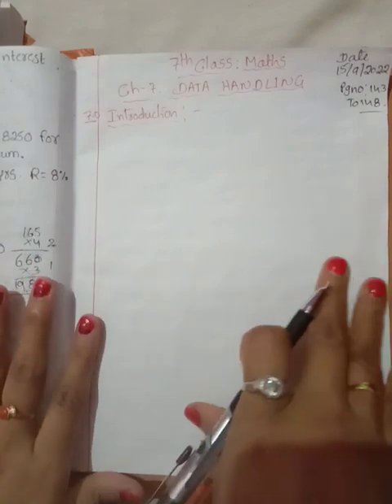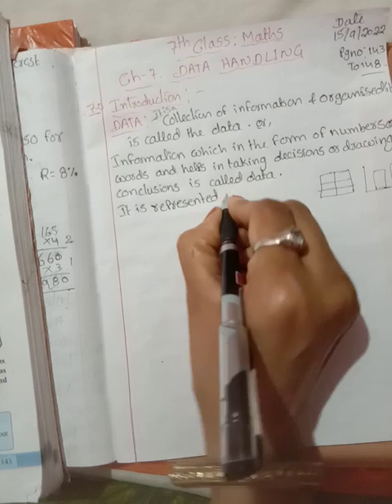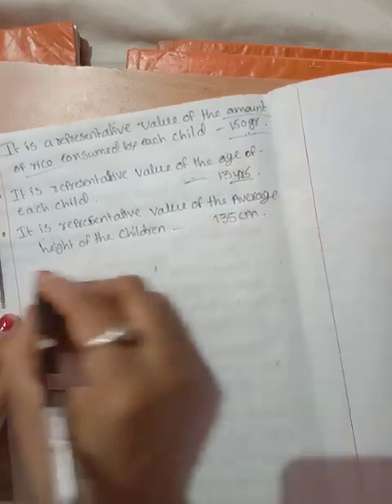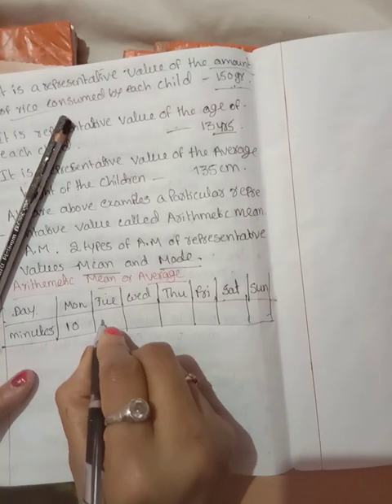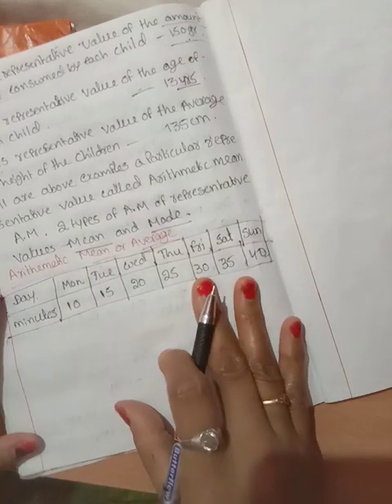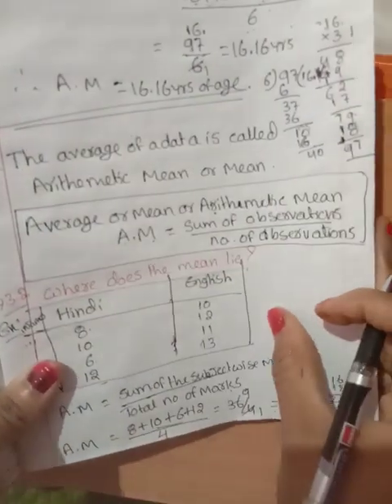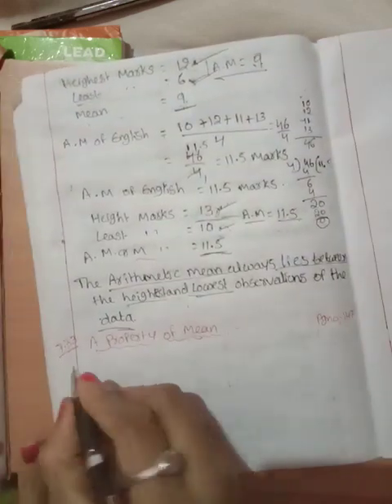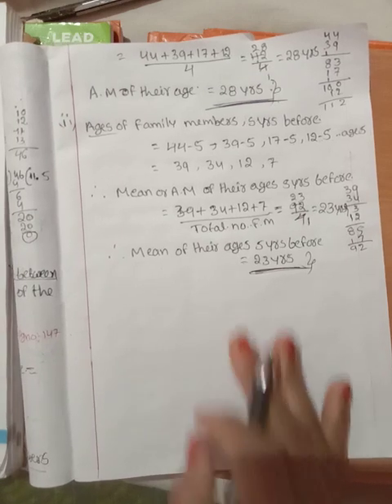7th Class T.S&E,B Part-1 Maths Ch-7 Data Handling.Topic:7.0 Introduction.Pgno:143 to 148.Part-1.